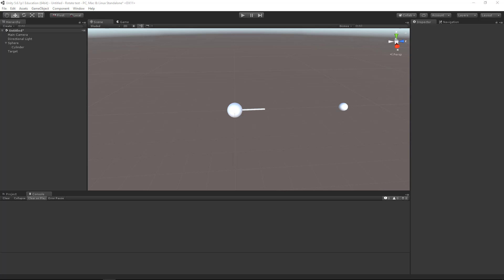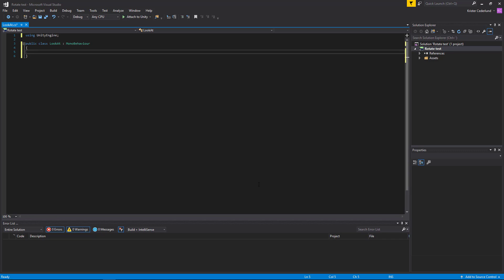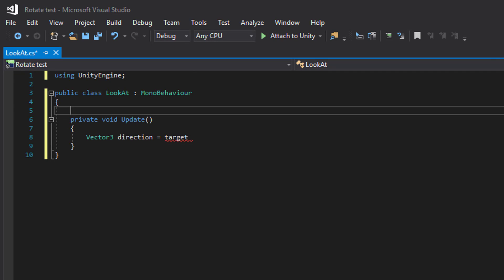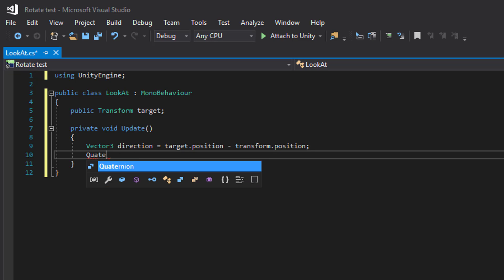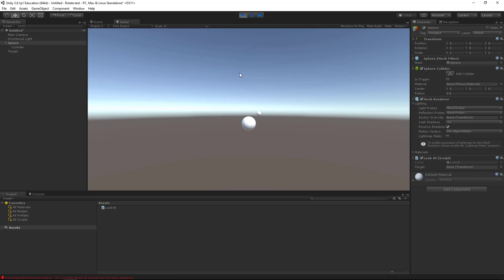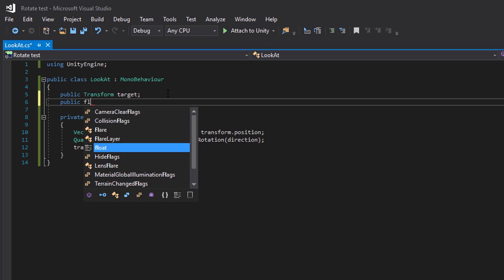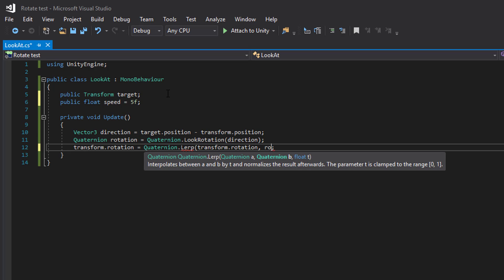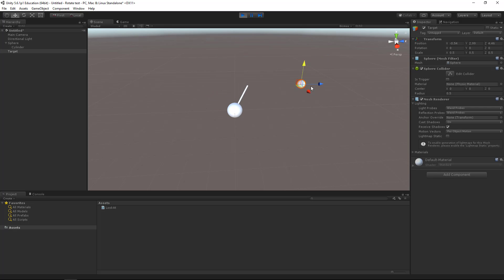Rotate towards object in 3D - Unity [ENG]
We will create a script that rotates a game object so it aims or looks at another game object in Unity.

Let your turret auto aim towards a target.
Let a character rotate towards another character or object so it can move in the right direction.

Also all feedback is welcome.